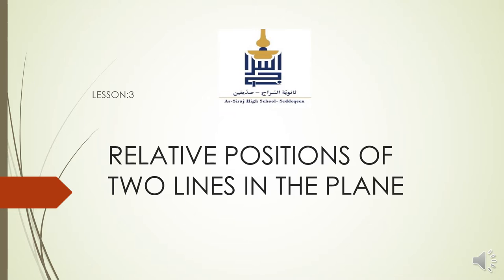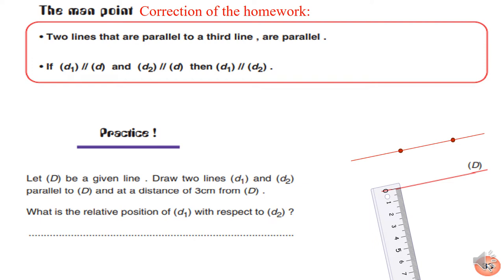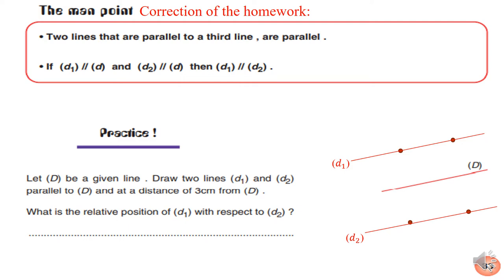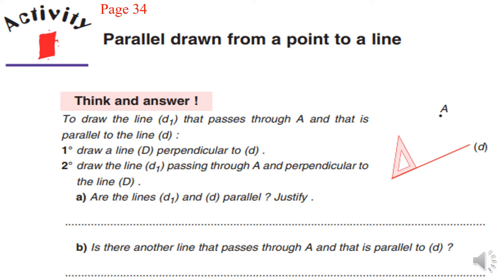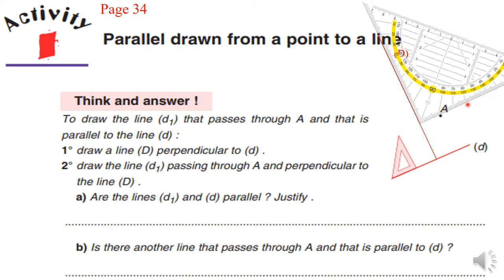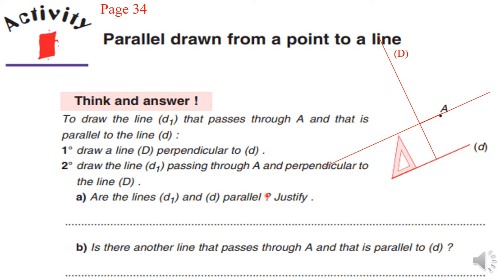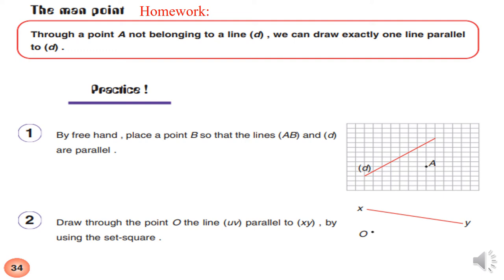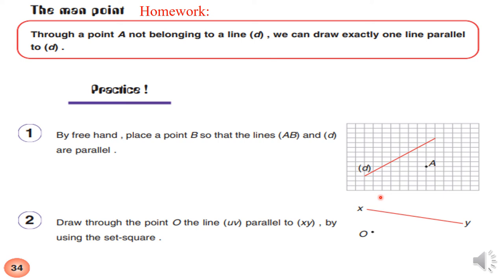gr6 p 34 relative position of two lines in the plane